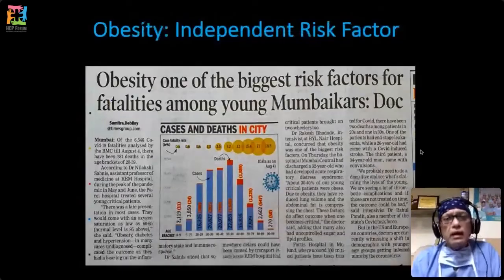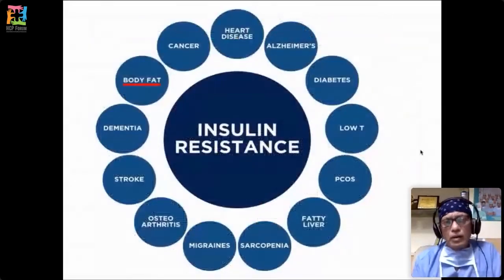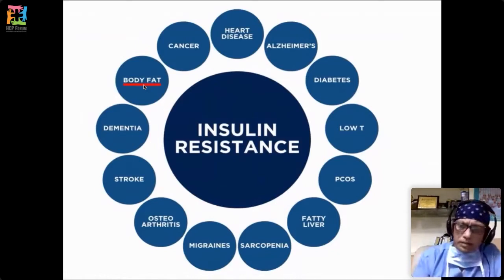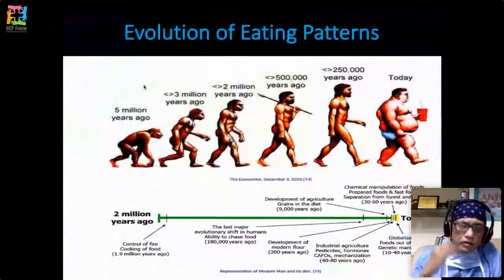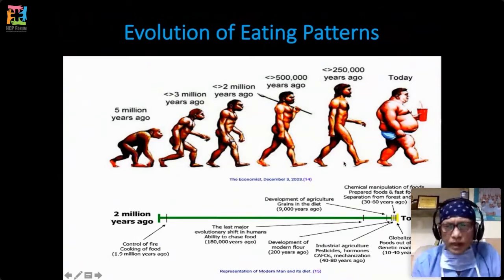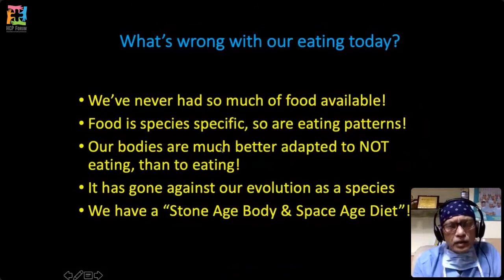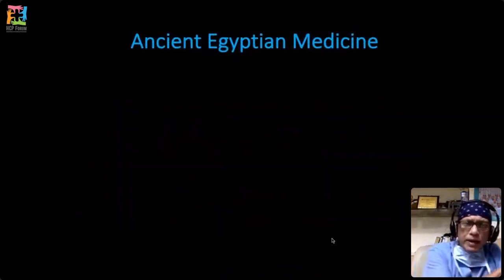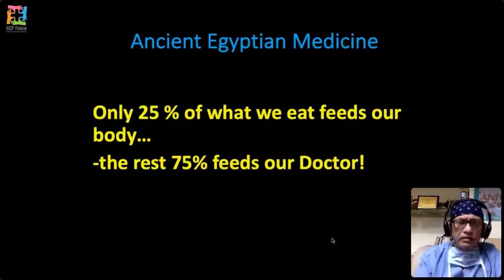Saturday Night Series Health Podcast Session III Short Video